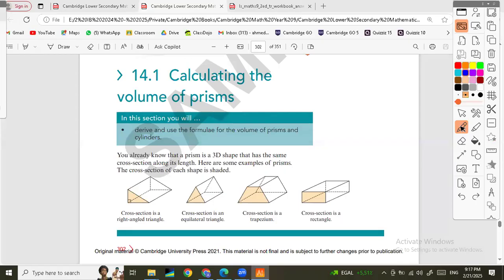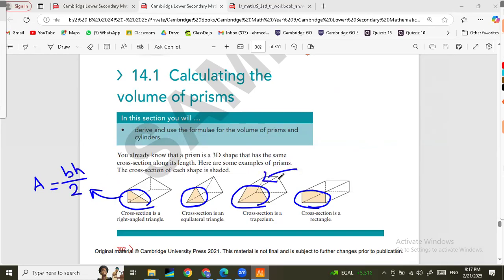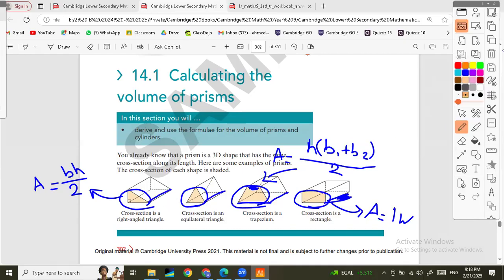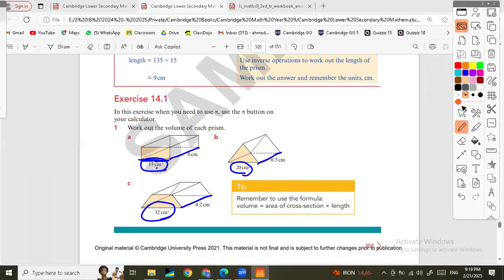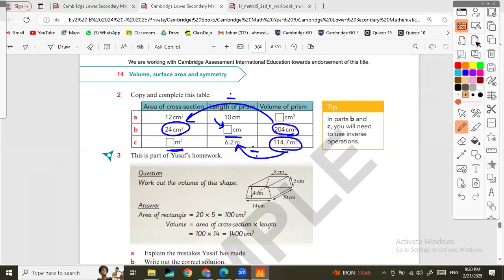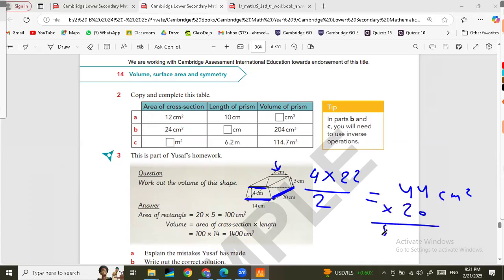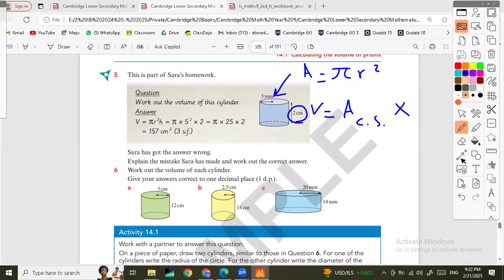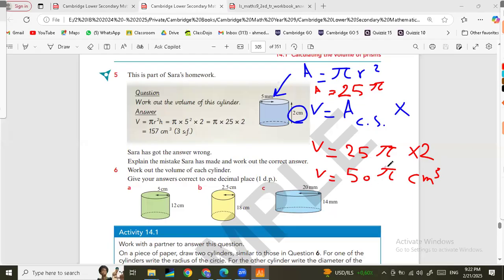Volume of Prisms - Cambridge Book 9